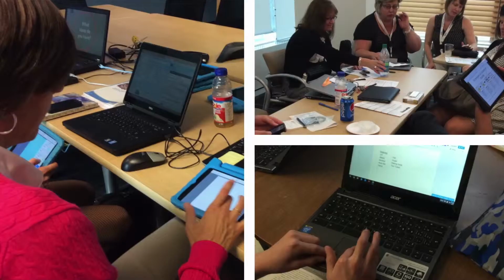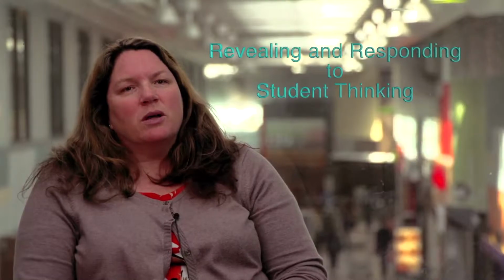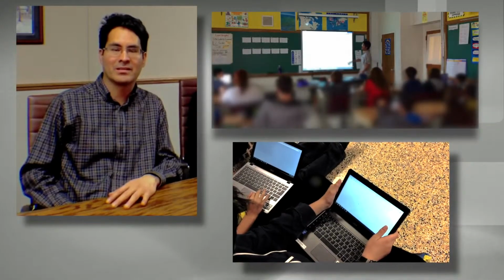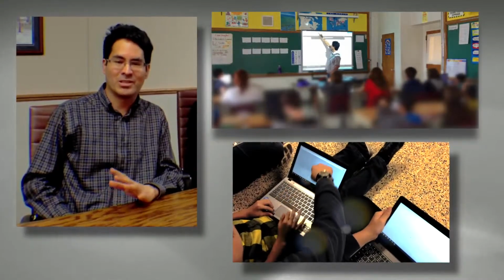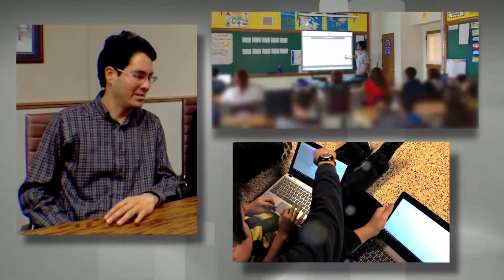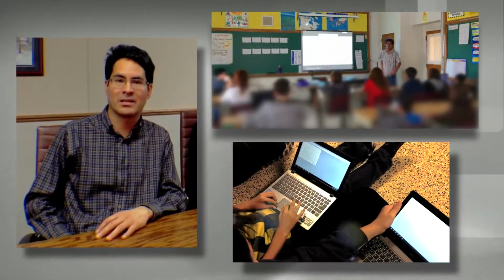Learning Connections Project - Limestone DSB, 2014-2015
Available for educators in publicly funded K–8 schools across Ontario, Learning Connections is funded by a grant from the Literacy & Numeracy Secretariat of the Ontario Ministry of Education. Learn about LDSB's involvement in LC for the 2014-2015 school year by watching this video.